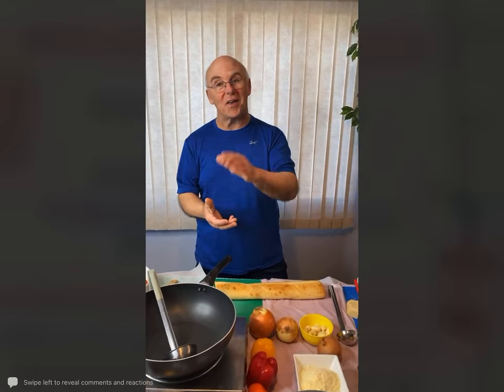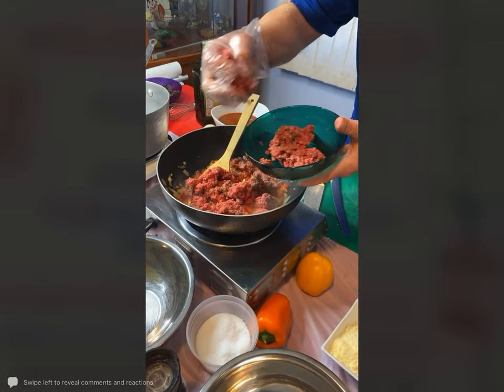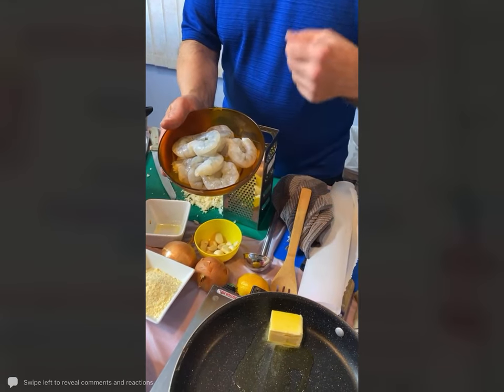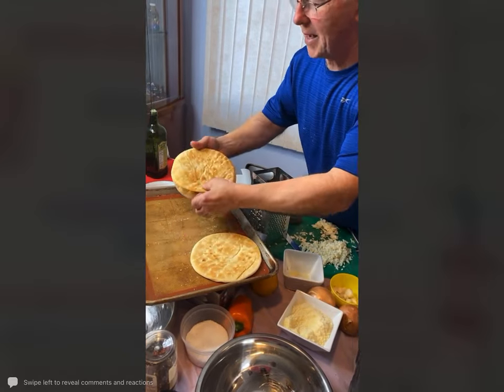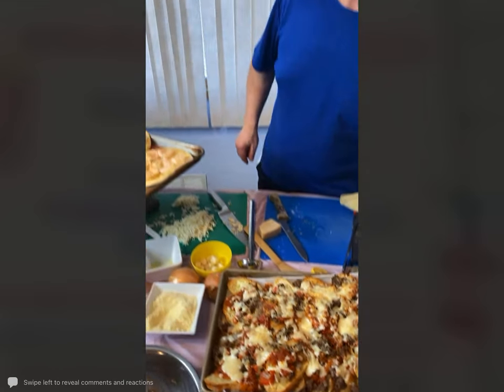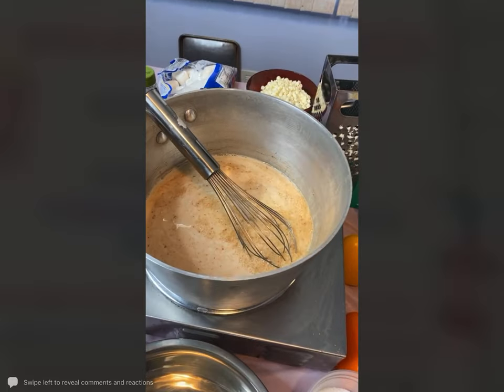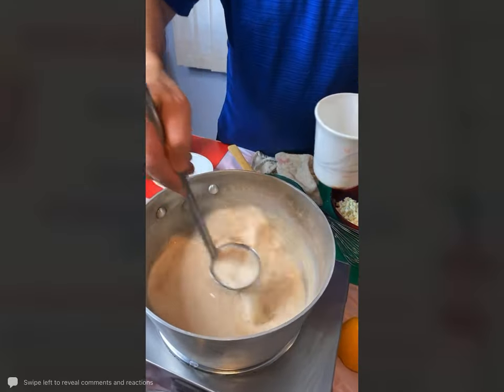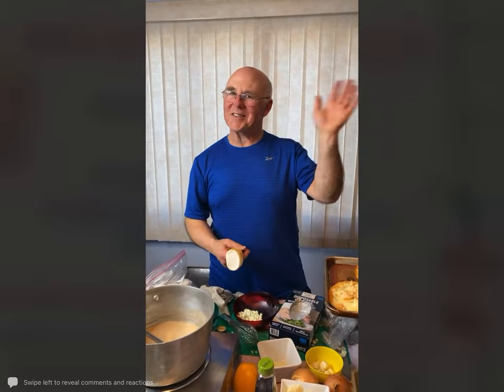Chef Rob Introduces Movie Night Food Festival Family Favorites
Chef Rob Introduces Movie Night Food Festival  live on Library's Facebook Page.
Come to our library and pick out your favorite movies (and books) then, join Chef Rob to make tasty snacks for a fun family night! Menu items are:
Shrimp Scampi Flatbread
Pizza Nachos
Cinnamon White Hot Chocolate with Chocolate Marshmallow Stirrers

Monmouth County Library is a system of 13 branches and 12 member libraries within Monmouth County NJ. The Library’s Commission and Staff are committed to being a community center, offering to help our patrons meet their educational, recreational and cultural needs through our extensive collections, professional services, informational resources and innovative programming.
Library Headquarters is located in Manalapan and branches are located in Allentown, Atlantic Highlands, Colts Neck, Hazlet, Holmdel, Howell, Marlboro, Ocean Township, Oceanport, Shrewsbury, Wall Township, West Long Branch